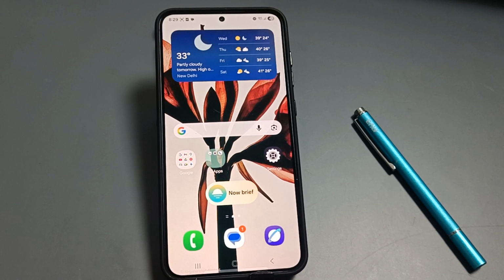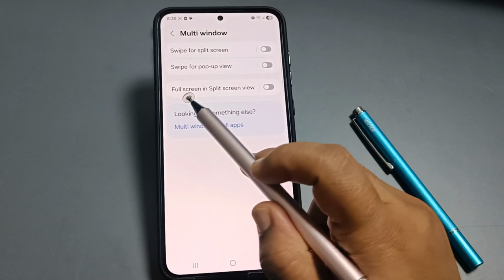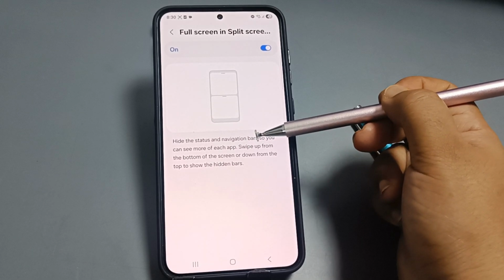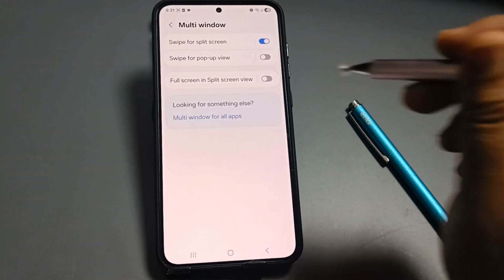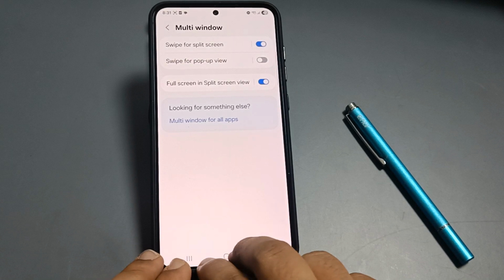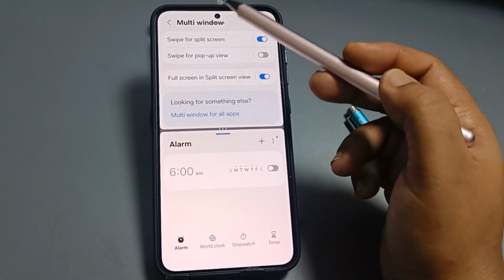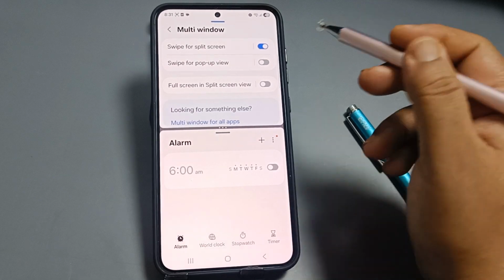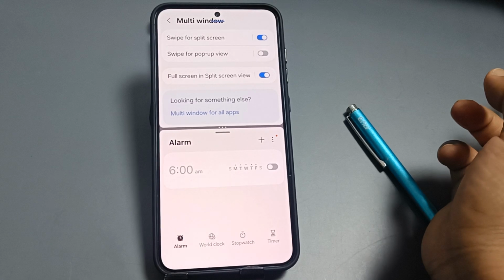Samsung Galaxy S26, S26+ & S26 Ultra | How to Enable Full Screen in Split Screen Mode on Samsung S26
This simple guide is perfect for Samsung Smart Phone users including Samsung Galaxy S26, S26+ & S26 Ultra who want to quickly maximize one app while using split screen or return to full view instantly. Discover how to resize app windows, drag the divider to expand apps, exit split screen mode, and use One UI multitasking controls efficiently. This tutorial also includes tips to improve performance, manage app focus, and fix split screen full screen issues. Whether you're working, browsing, or watching videos, this feature helps you stay productive and flexible.

Samsung Galaxy S26 Enable Full Screen in Split Screen Mode Easy Guide 2026
How to Maximize Apps in Split Screen on Samsung Galaxy S26 S26+ S26 Ultra
Samsung Galaxy S26 S26+ S26 Ultra Split Screen Full View Tutorial